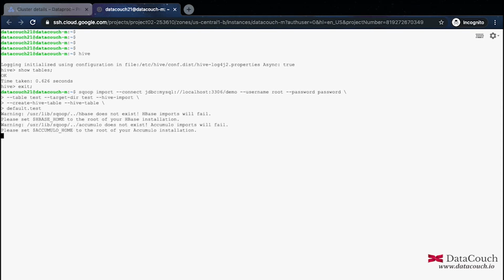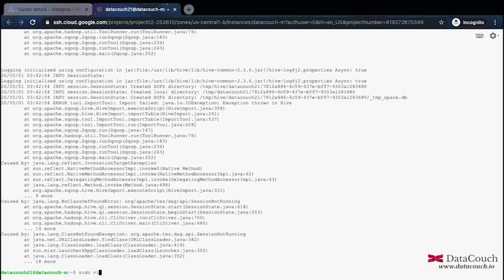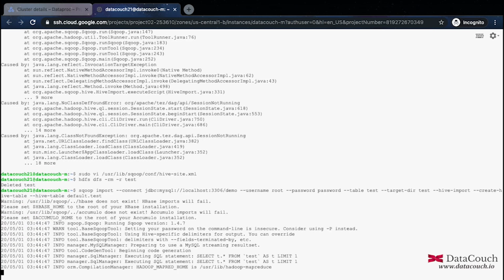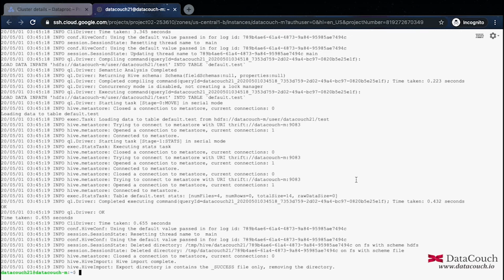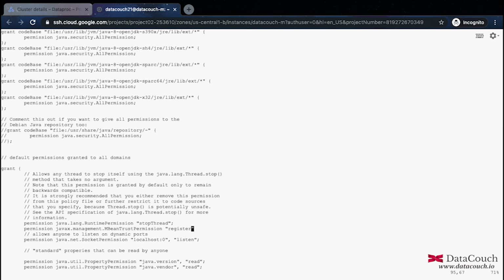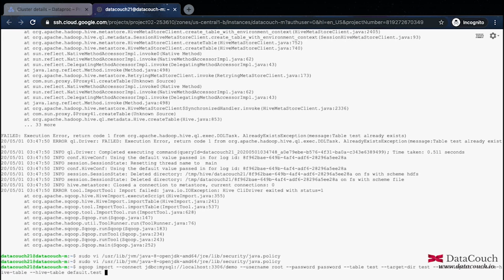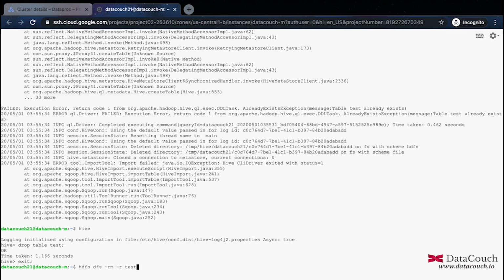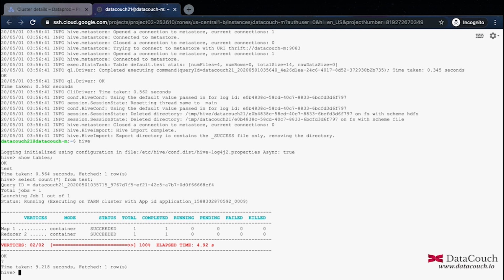Sqoop Hive Import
In this video you will see we want to import data into Hive via Sqoop. Let's do hands-on...